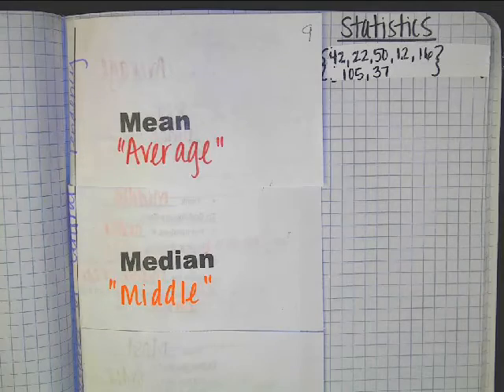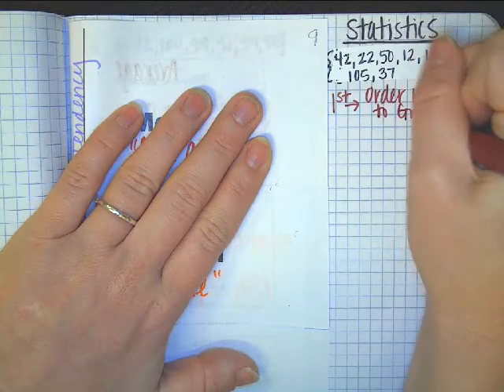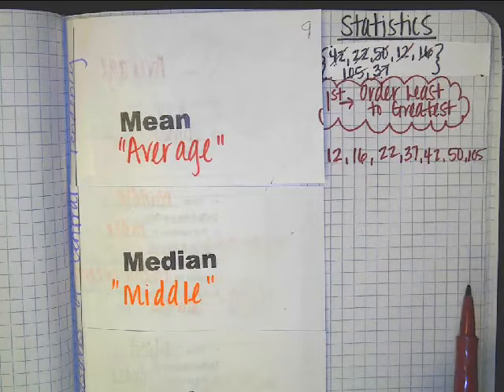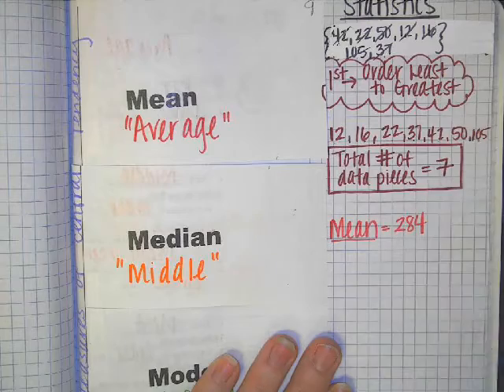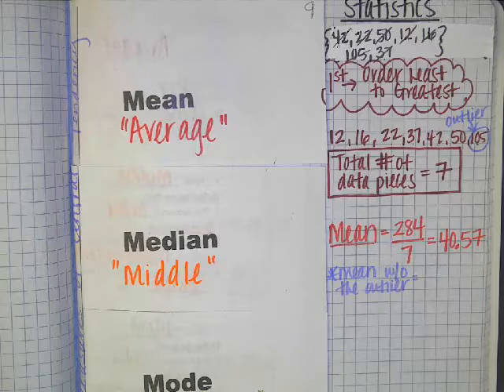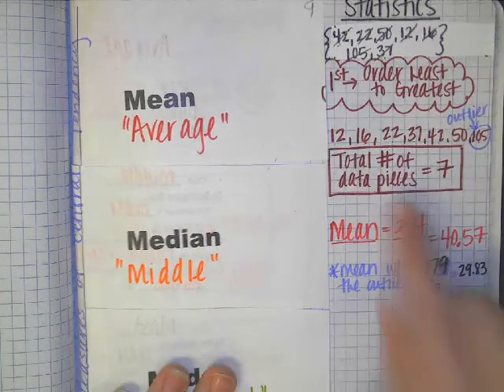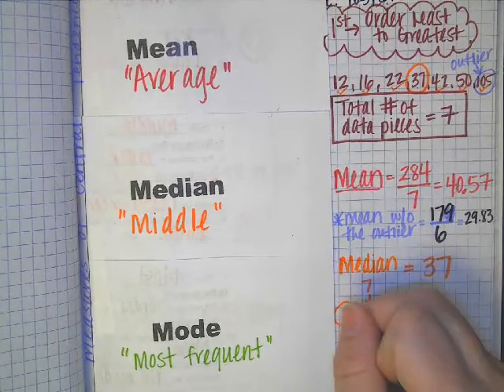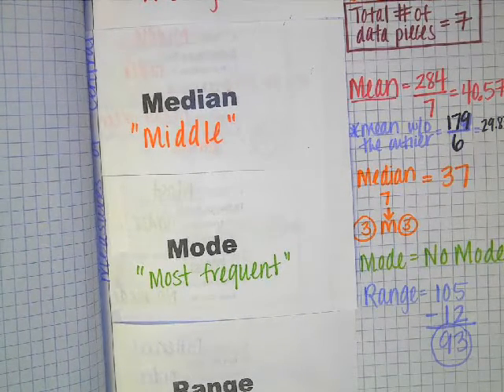MMMR Part 2